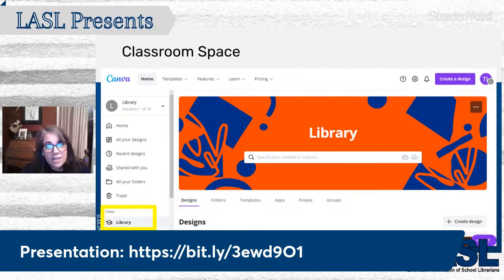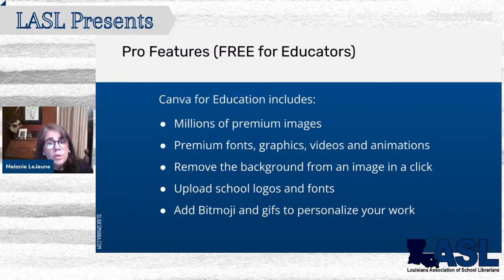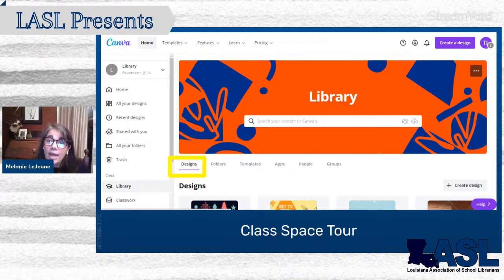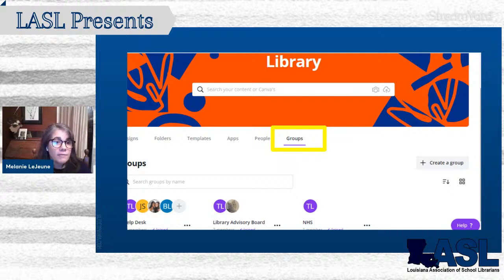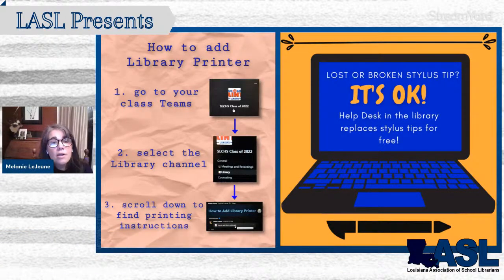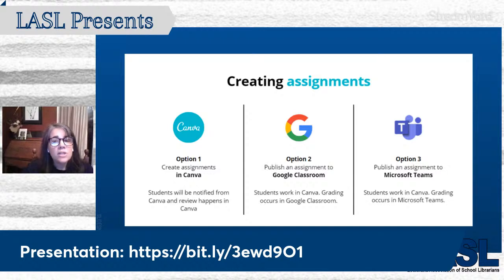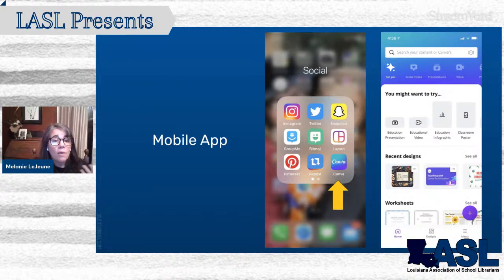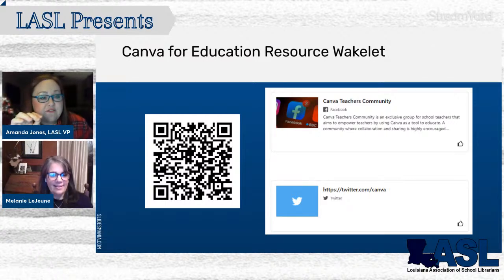LASL Presents: Get Creative in the Library with Canva for Education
Guest Speaker: Melanie Lejeune